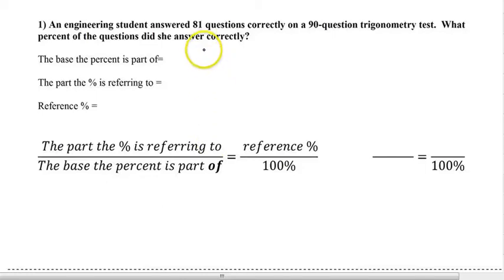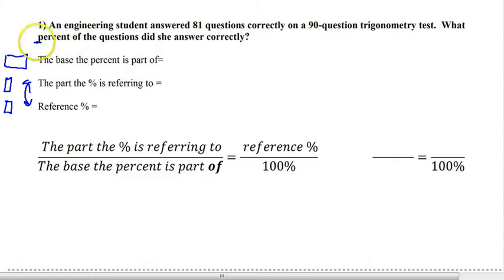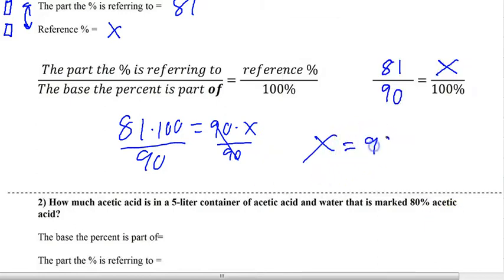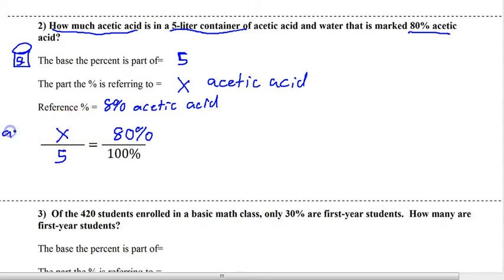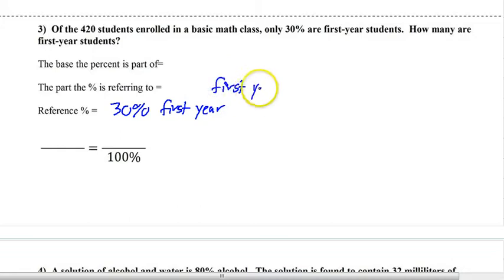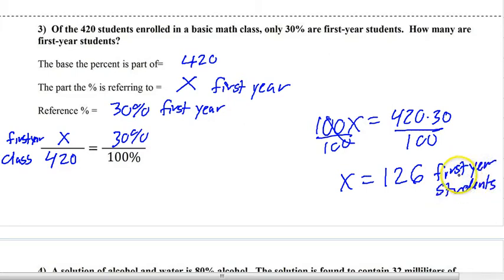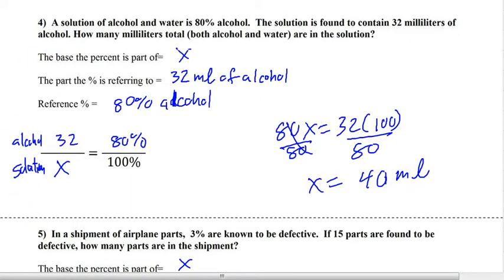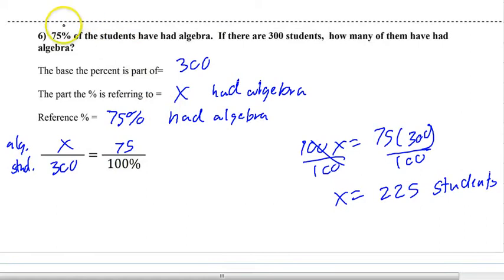Percent word problems